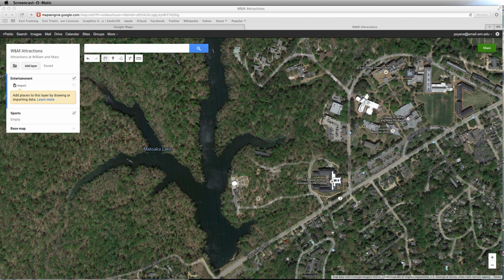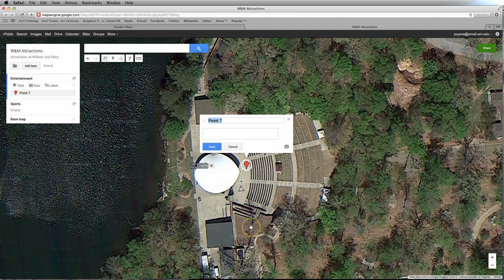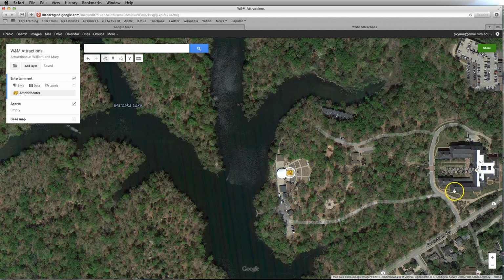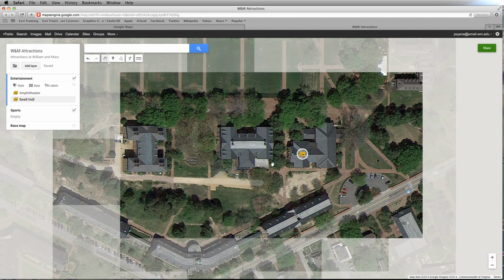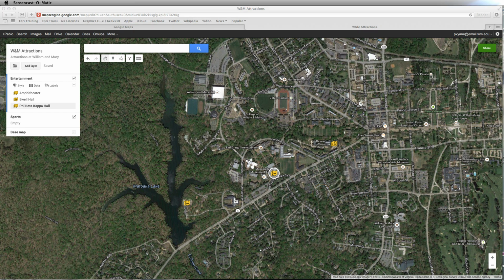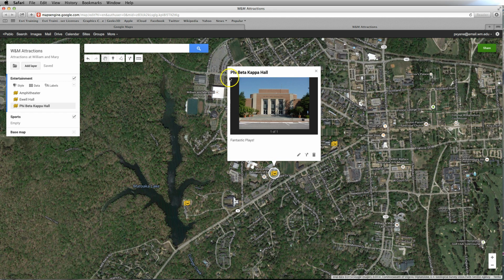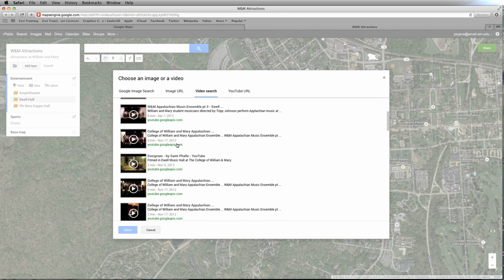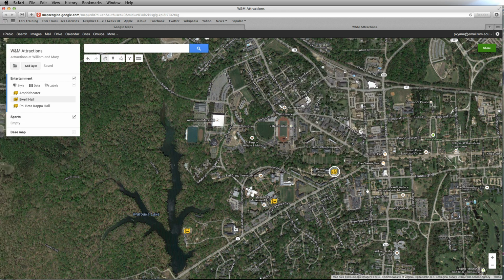Google Maps Tutorials 4: Place Markers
In this Tutorial we'll cover adding Place Markers, editing their titles, icons and descriptions, as well as adding media (photos and videos) to the Place Marks.